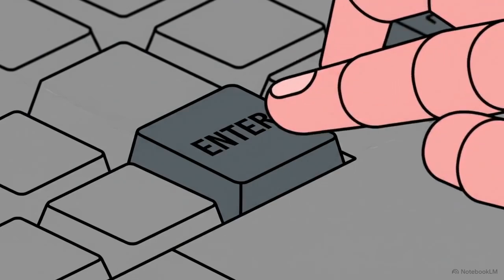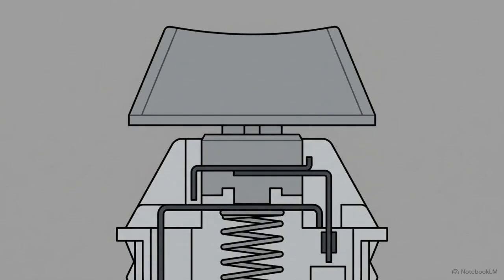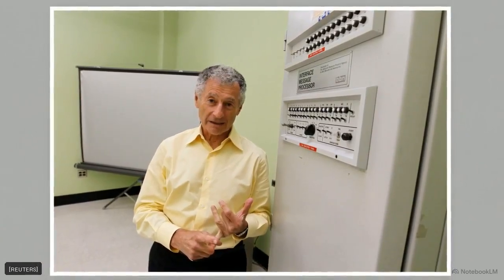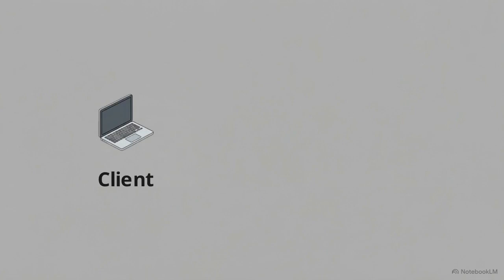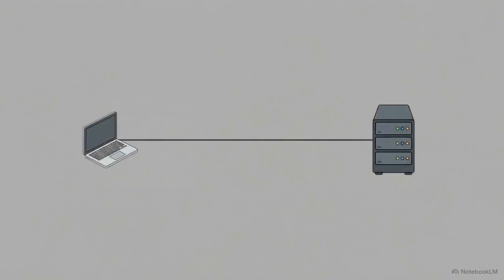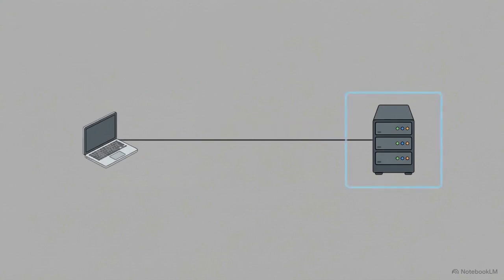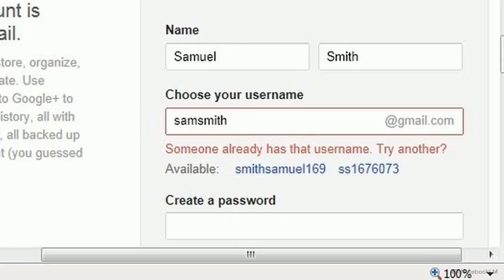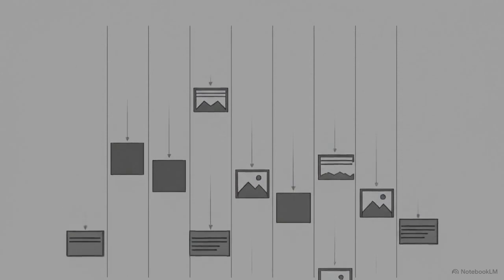The Explainer Anatomy of a Click | Working principle of a Website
In this video, we explain Working principle of a Website in a simple and practical way.

If you're a student, beginner, or someone interested in Information Technology Essentials, this video will help you understand the core concepts of Working principle of a Website clearly.

🎯 What you'll learn:
• Introduction to the Working Principle of a Website
• Key concepts of the working principle of a Website
• Real-world use of the working principle of a Website
• Tips and insights related to the working principle of a Website

💡 This video is perfect for:
• Students
• Beginners in ITE
• Anyone curious about Working principle of a Website

⚠️ Note: This video is generated with the help of ChatGPT.